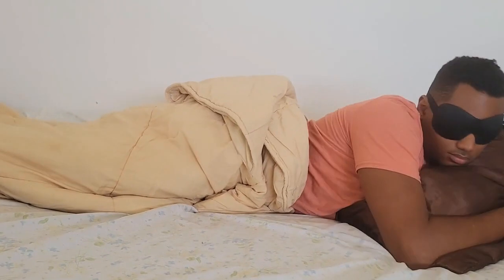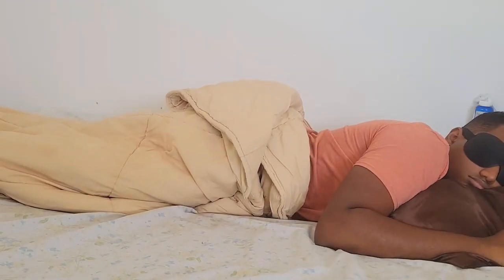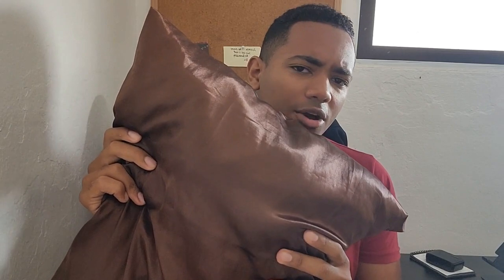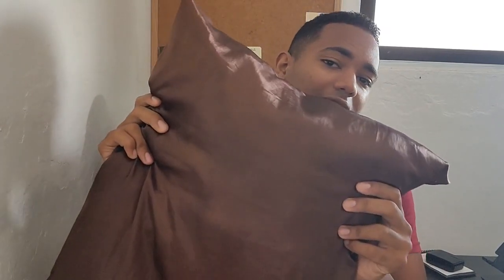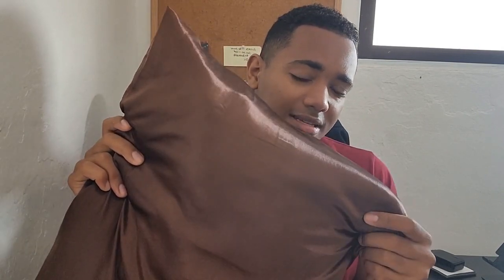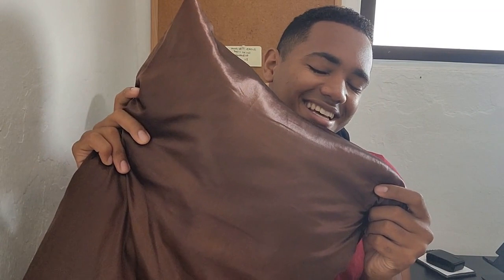ShopBedding Luxury Satin Pillowcases | Our Point Of View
(Commissionable Links)
Check Our New Website For Amazing Deals!

PROTECTS YOUR HAIR AND SKIN. Satin pillowcases are one of life's simple pleasures. They're silky soft against your skin, reducing facial creases and wrinkles. Satin pillow cases also keep your hair safe from harm, preventing matting, breakage, tangling and snagging. You will wake up each morning with healthy skin and beautiful hair.
COMFORTABLE AND DURABLE. Cool in the summer and warm in the winter, a satin pillowcase is a luxury to be enjoyed throughout the year. Our Satin Pillow case is made with high quality thread-count 100% polyester fabric for optimal softness and easy care. The hidden zipper closure prevents slipping and ensures that the pillow stays perfectly in the pillowcase.
LOADS OF COLORS. We offer a fabulous selection of colors, from soft tones to bright tones of color, you're sure to find a satin pillowcase that complements your decor. Sweet Dreams Satin Pillowcases are available in: black, brown, burgundy, camel, champagne, gold, grape, hunter, ivory, jewel blue, light blue, lavender, navy, pewter, pink, red, rose, royal, sage, seafoam, teal, yellow, black zebra print, brown zebra print, jaguar print, leopard print, and white satin pillowcase.
TOP QUALITY CONSTRUCTION. Experience the luxury of our Sweet Dreams satin pillow cases. These satin pillowcases are constructed from 100% woven polyester which gives it its smooth finish and exceptional longevity, even after extensive wash and wear. Wrinkle free, stain and fade resistant, easy to care for, machine wash cold, tumble dry low.
RISK FREE SHOPPING. We believe that you will love this Satin Pillowcase as much as we do. But in case you don't, we offer a 100% money back guarantee. No questions asked. Because we want you to be happy!